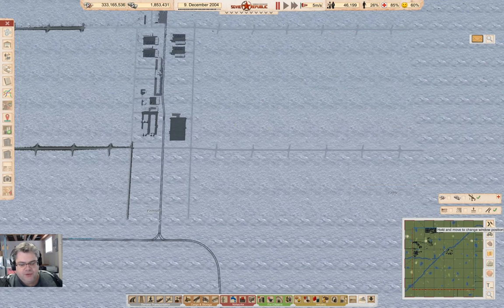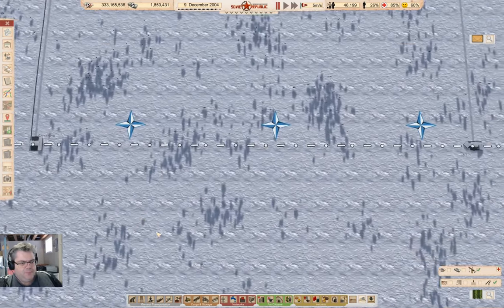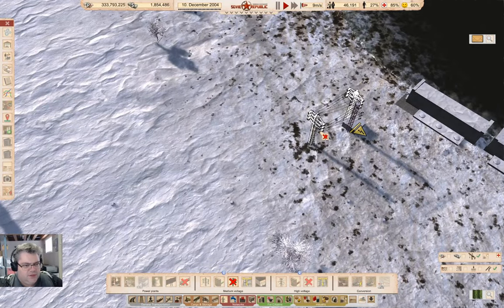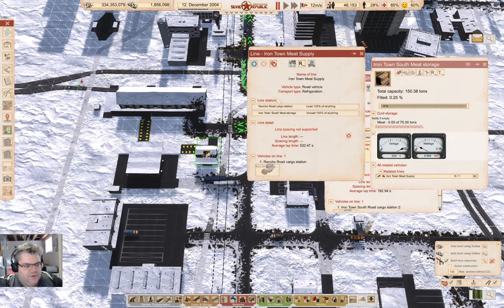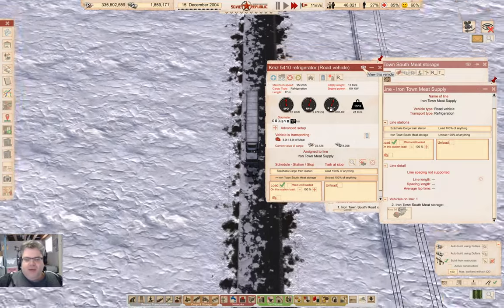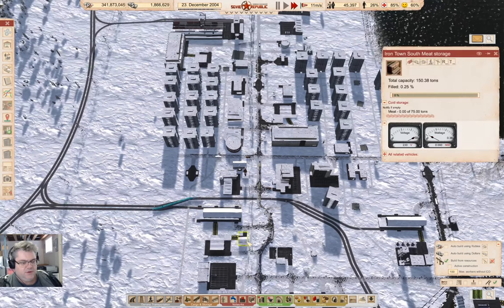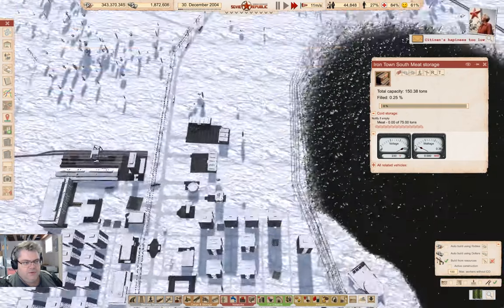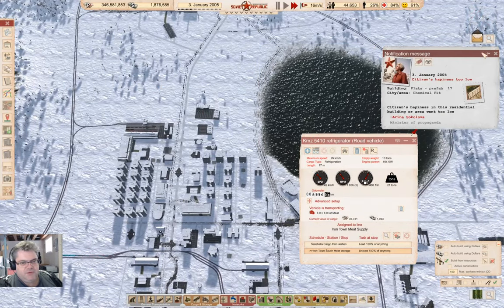Meat Again‽ | Lucky Corners 2x013 | Workers & Resources: Soviet Republic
Well, I was planning something else, but it turns out there's more meat shortages. Time for more fiddling.